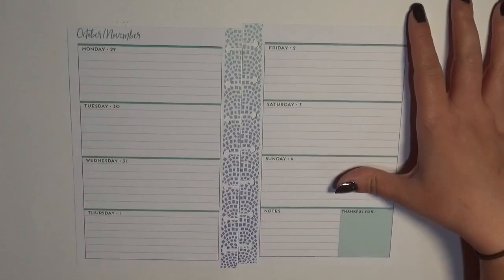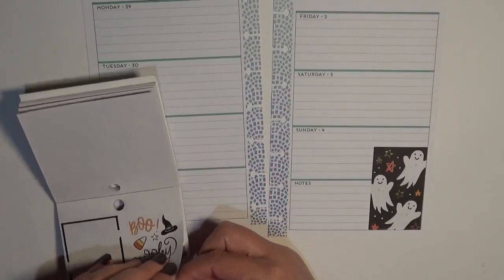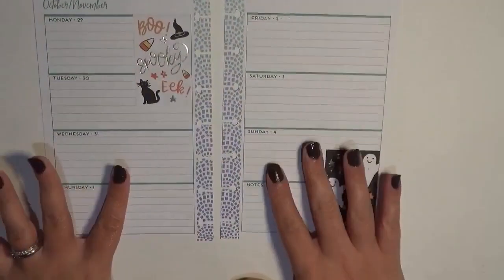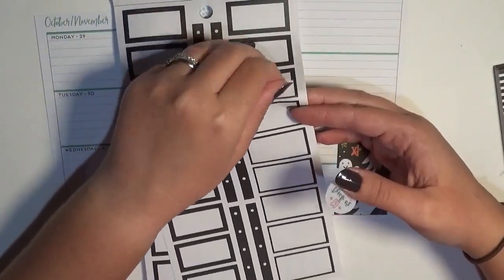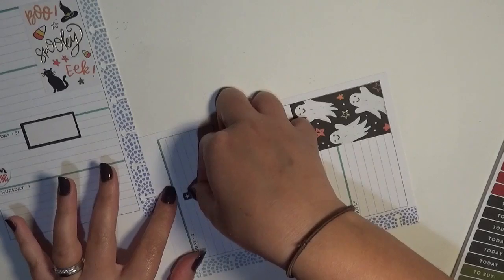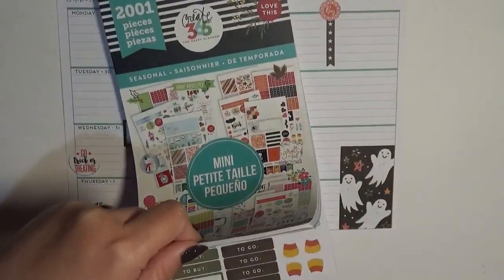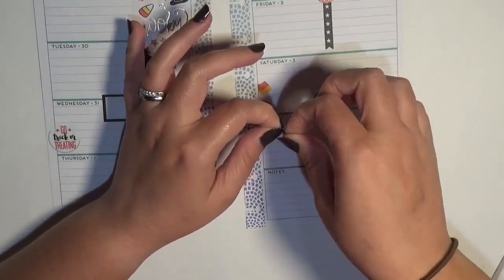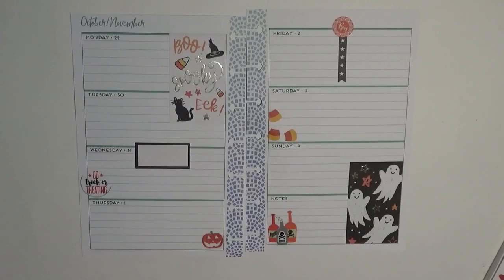Plan With Me: October 29-November 4 in MAMBI Mini Happy Planner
Time to plan in my Me and My BIG Ideas Mini Happy Planner! I wanted to do a Halloween spread in my Mini, but I didn’t want it to match my Classic entirely. I think this ended up being nice and festive and still totally different!

Products used:
MAMBI Mini Happy Planner, Mini Value Sticker Books (Seasonal, Colorful Boxes)